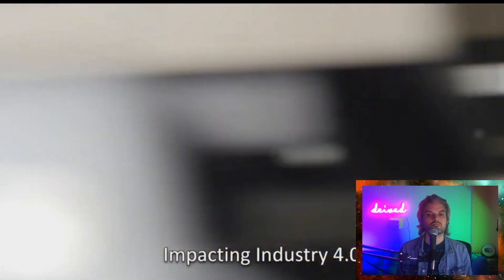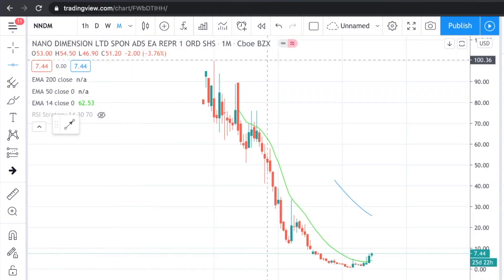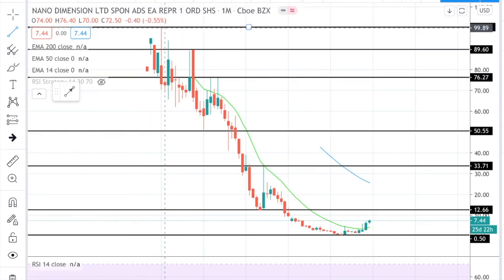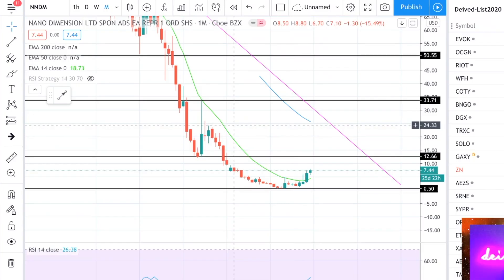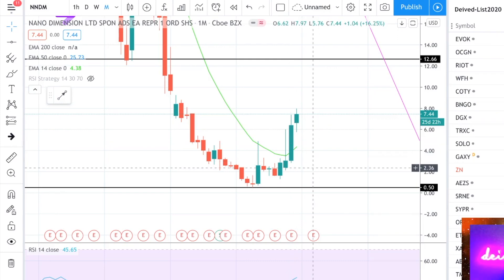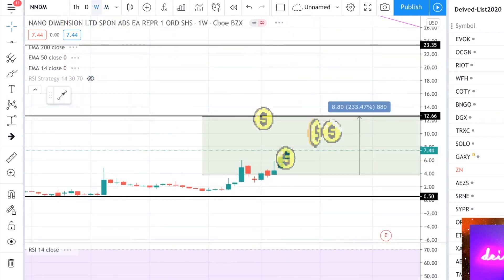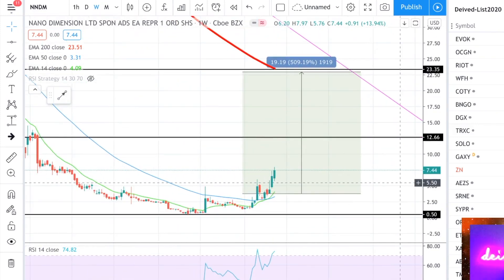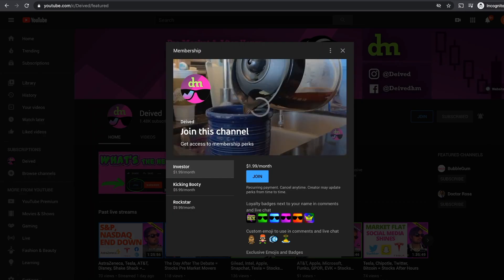NANO DIMMENSION STOCK GOING TO $20? NNDM STOCK TO BUY NOW? NANO DIMENSION TECHNICAL ANALYSIS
NANO DIMENSION STOCK GOING TO 20? LOOKING BULLISH? IS IT A STOCK TO BUY? If you want to know more about stock market analysis, review the stocks to watch, review the charts to have a perspective for trading, joins us everyday live 6:30AM CT & 6:30PM CT.

is licensed by CC 3.0 BY

If you are the creator of this song or the owner of the pictures and you don't want me to use them in my video, email me and I'll take it down ☆ ☆